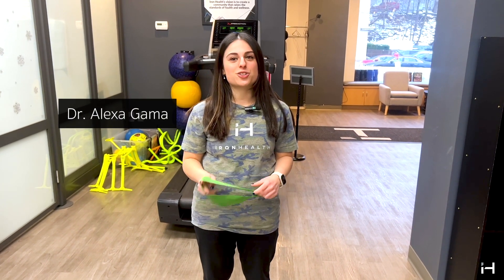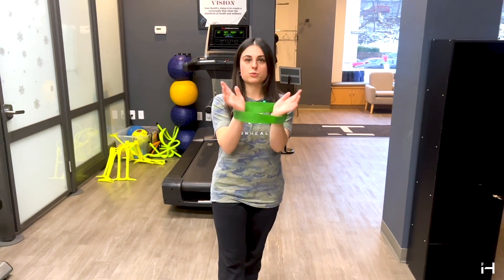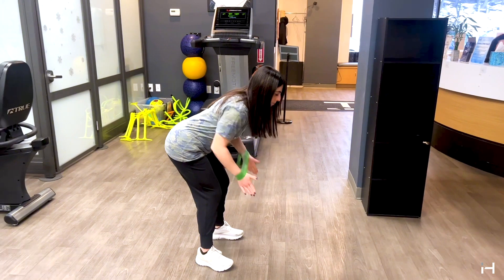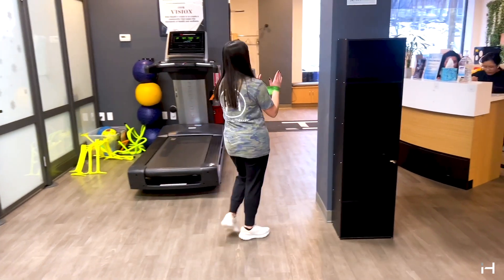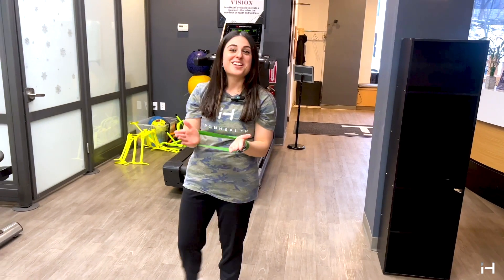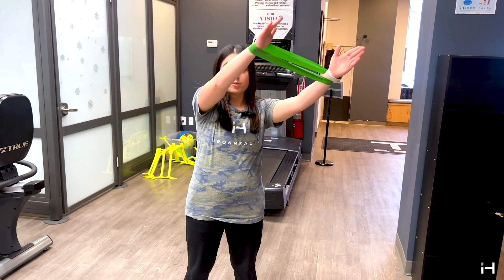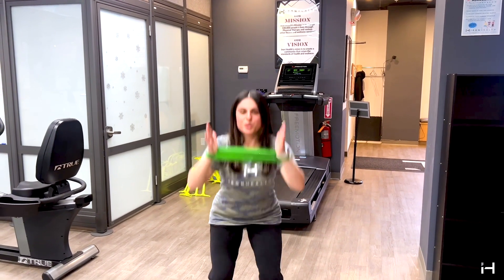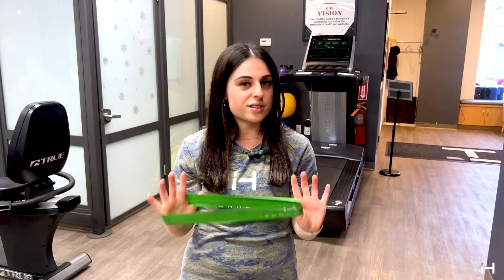Banded Shoulder Warmup Part 2. with Dr. Alexa Gama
Looking for a good warmup for shoulder day? Dr. Alexa has you covered!